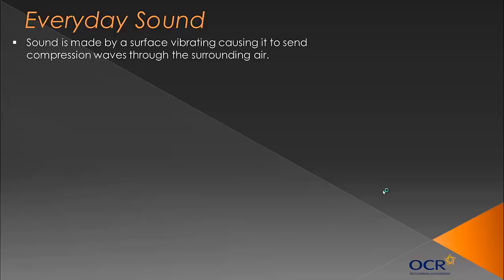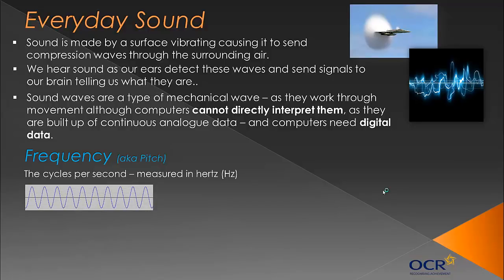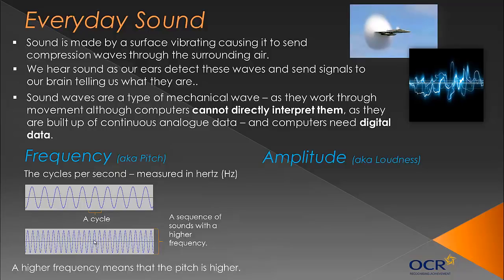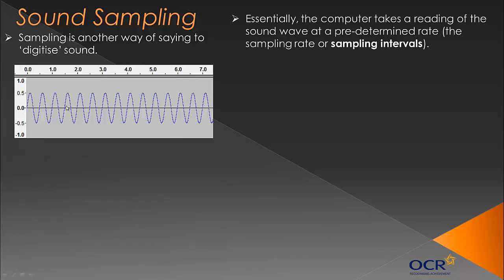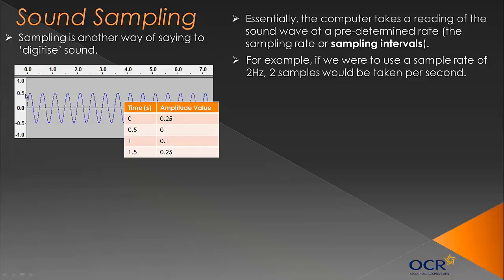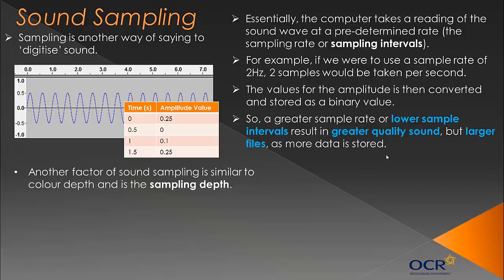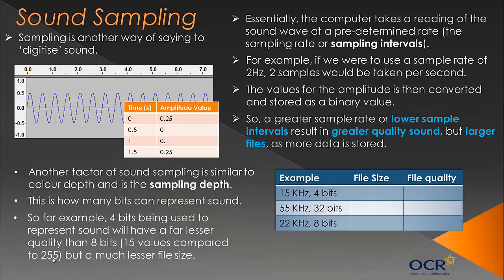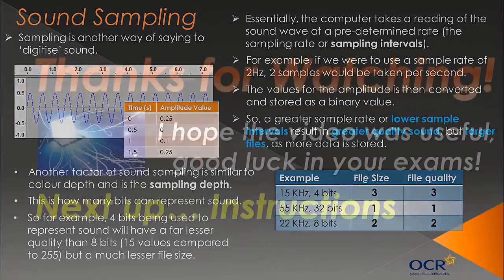Topic 12 Sound